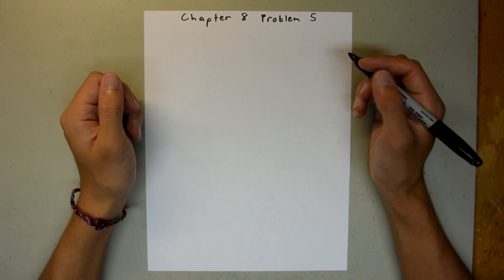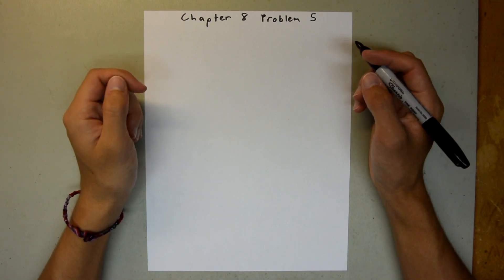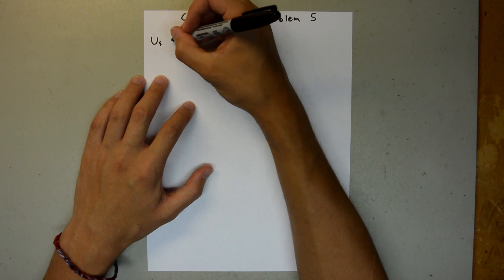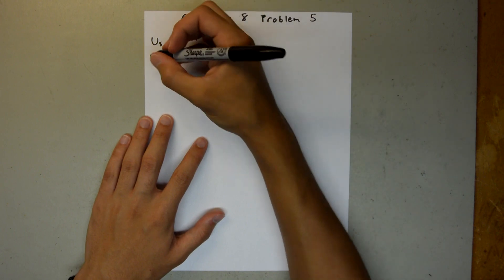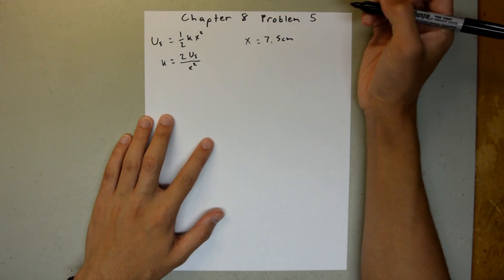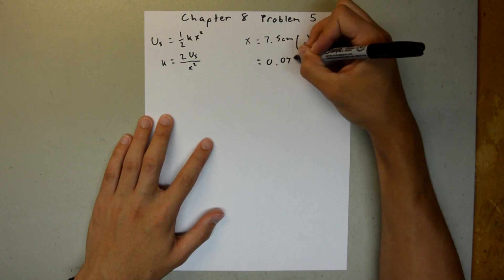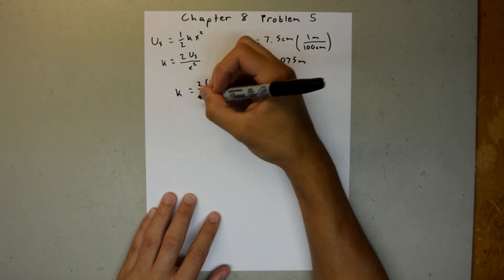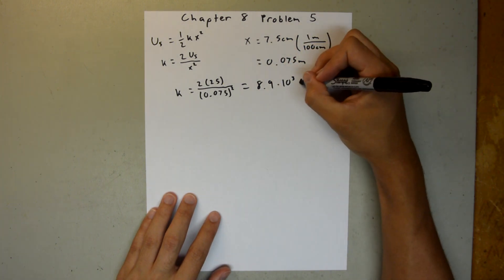Fundamentals of Physics 8th Edition (Walker/Halliday/Resnick), Chapter 8, Problem 5 Solution